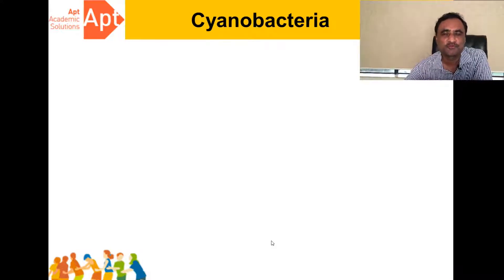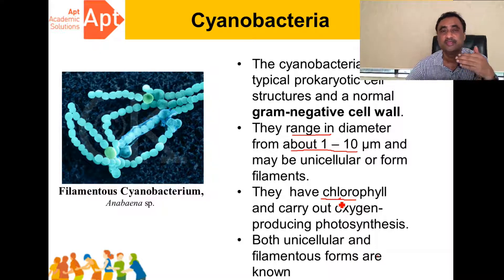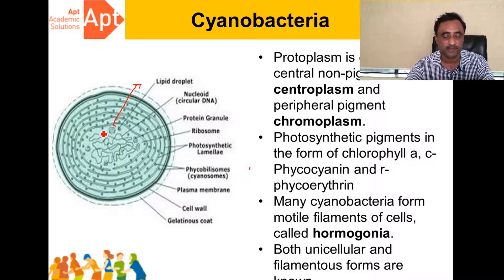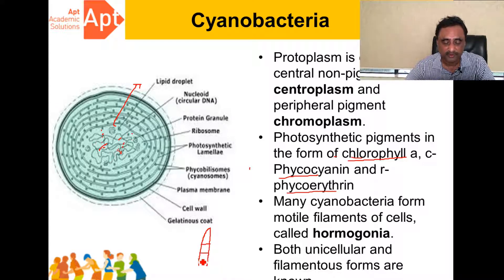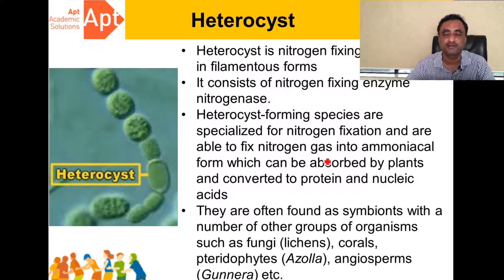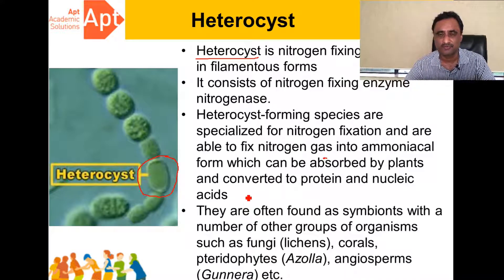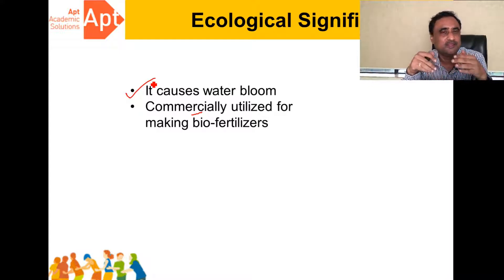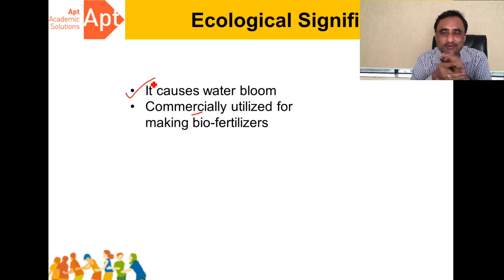Cyanobacteria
Key features of Cynaobacteria is discussed from NEET perspective.